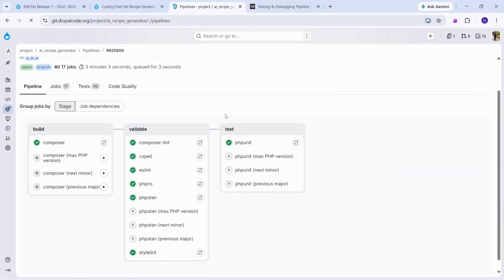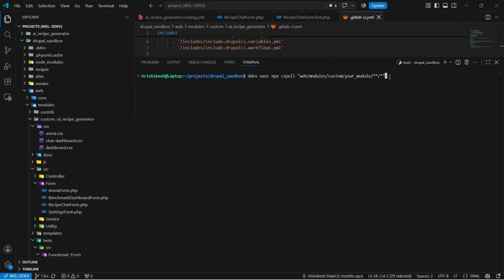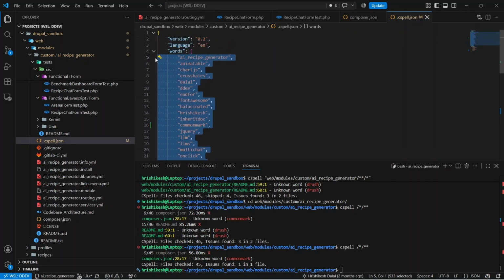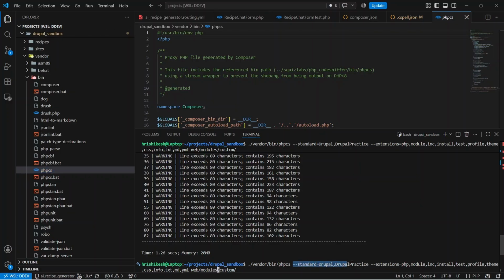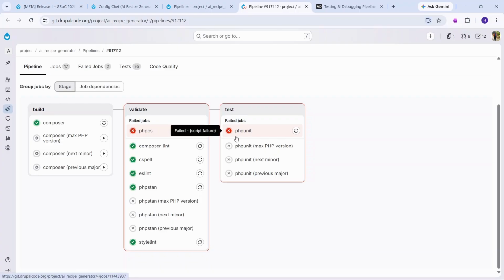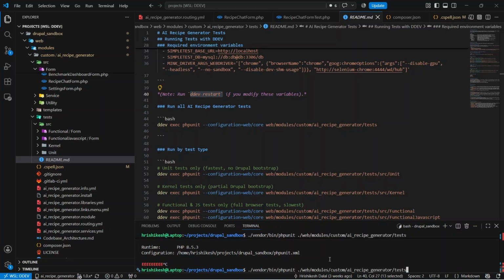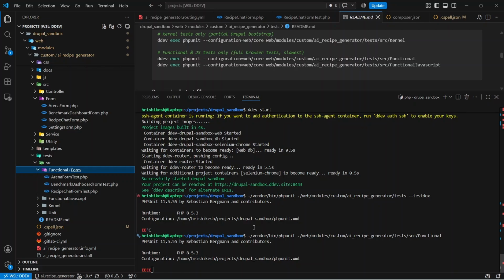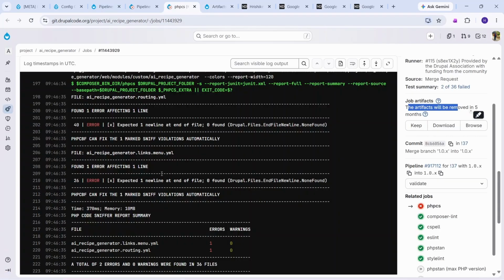Google Summer of Code x Drupal: Week 9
Hey!

Here we talk about week 9 of GSoC x Drupal!